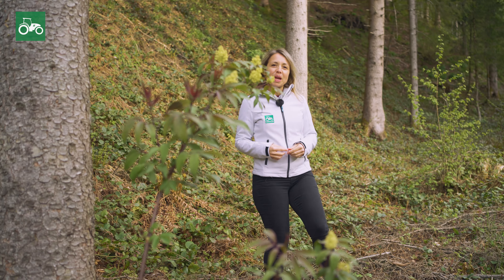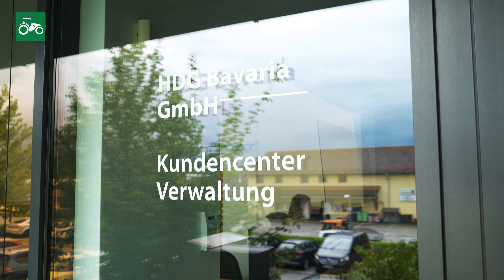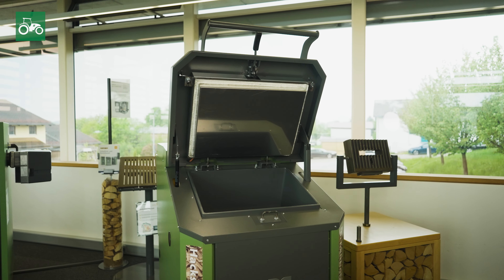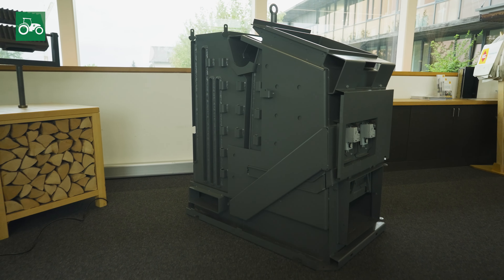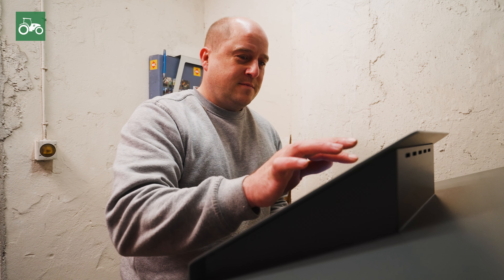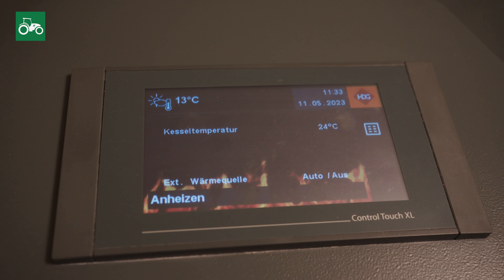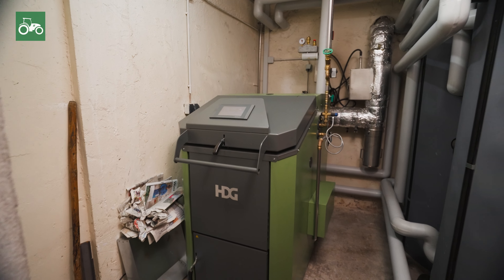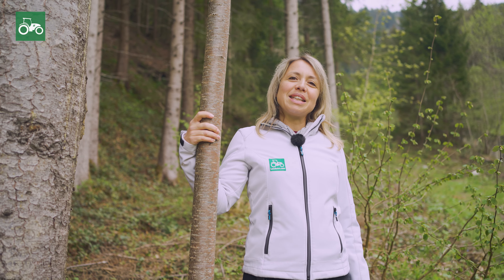HDG Euro 30-50 presented by landwirt.com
The online agricultural magazine "landwirt.com" presents our log wood boiler HDG Euro 30-50.